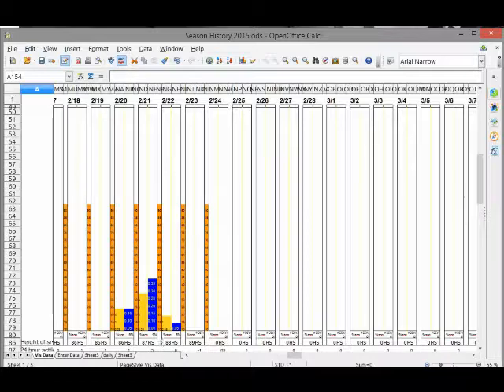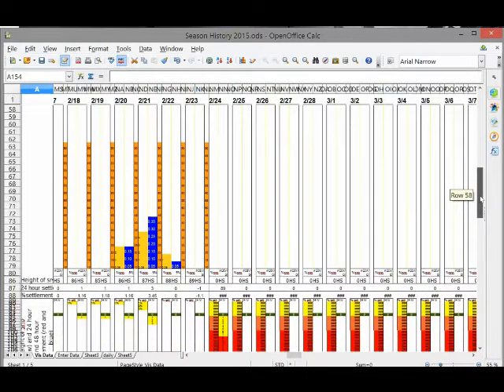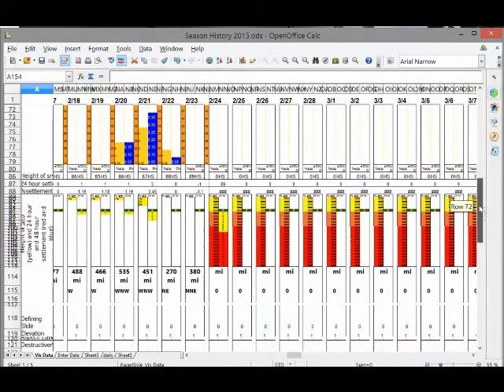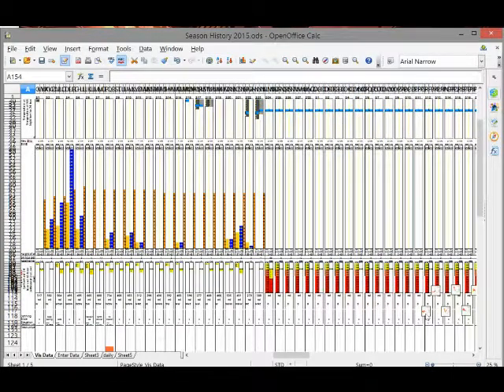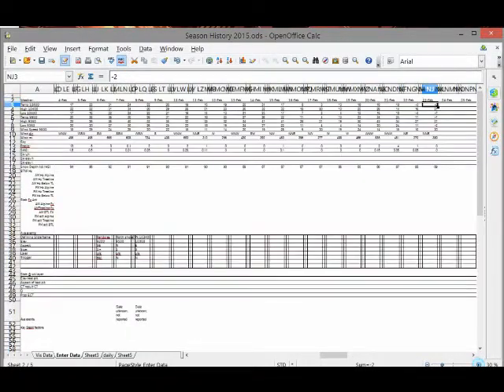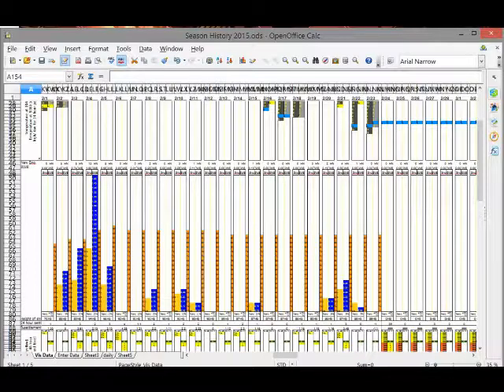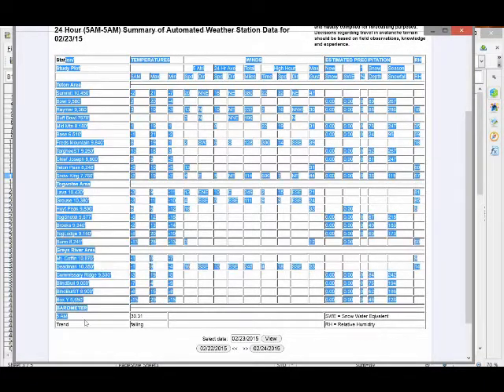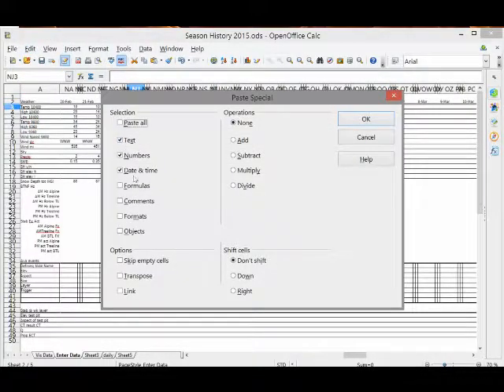Weather Chart Instructions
A quick demo for how to maintain the spreadsheet based chart for Teton weather